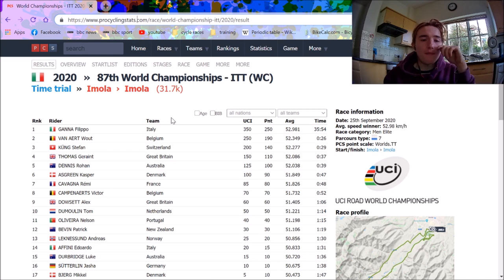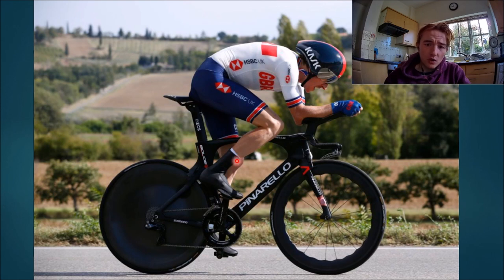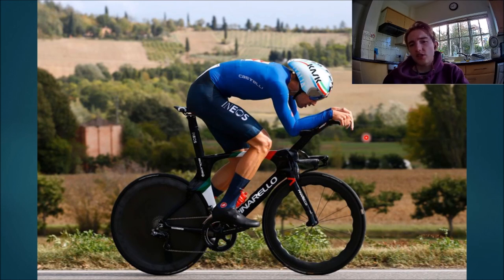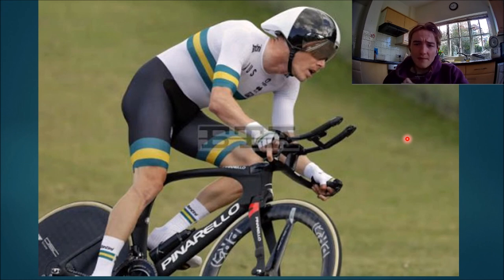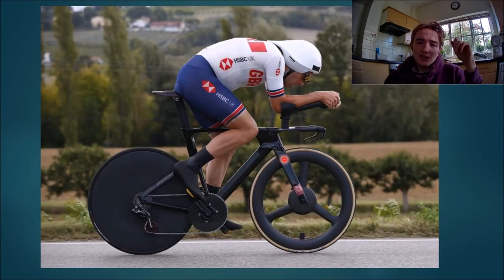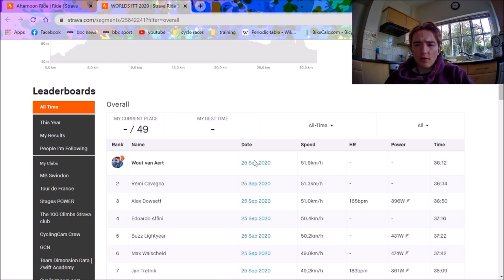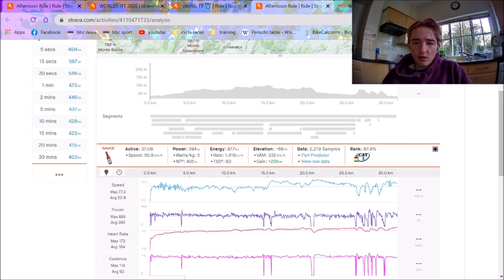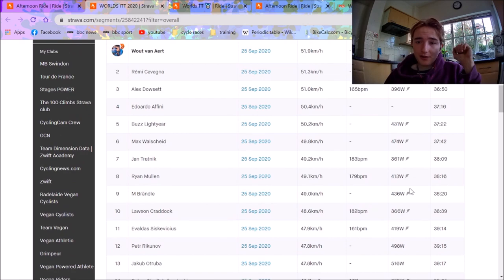WORLD TT CHAMPS BIKE + POWER ANALYSIS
I go throught the best bike tech of the TT world championship as well as the power required to win the worlds.